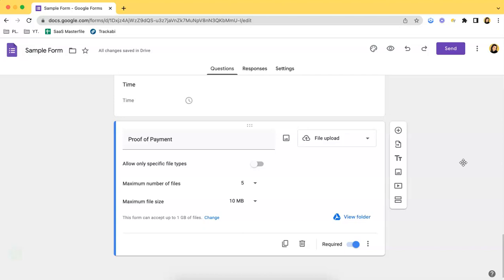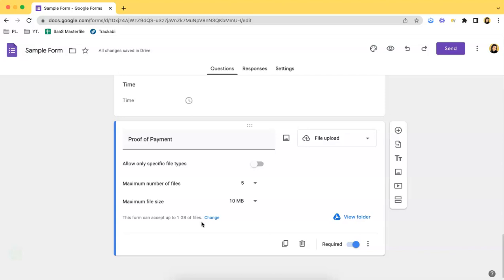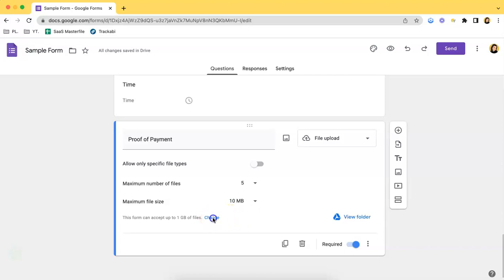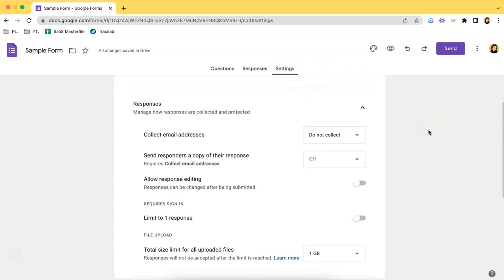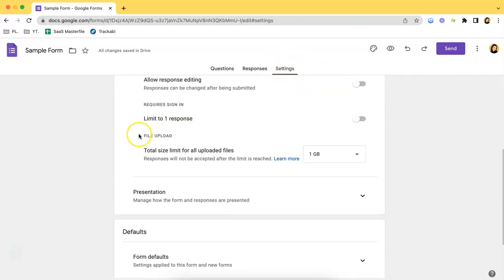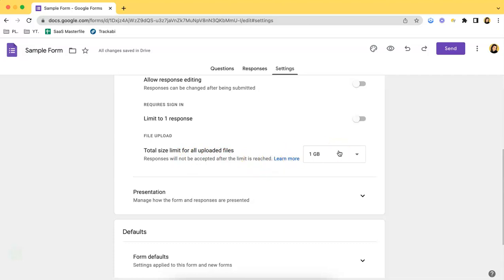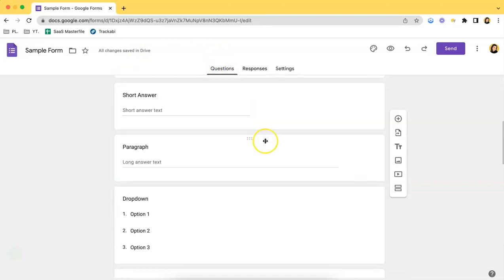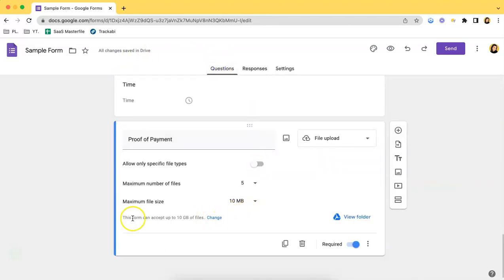File Size Limit in Google Forms | UpForm 2023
What's up? It's your UpForm team right here, and we're in the zone to provide you the freshest tutorials— easy to follow at that!

In this video, we'll teach you File Size Limit in Google Forms.